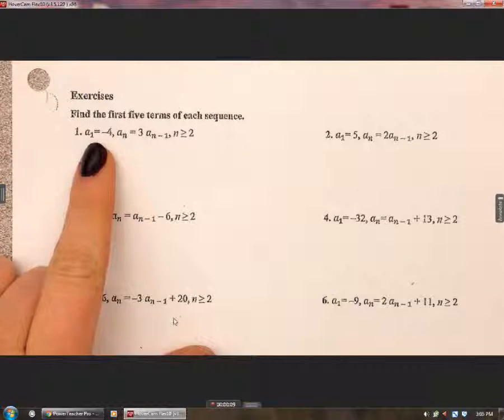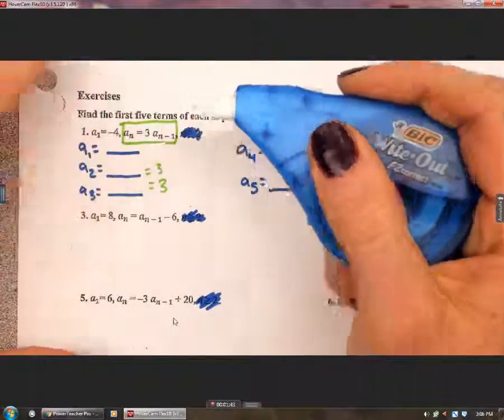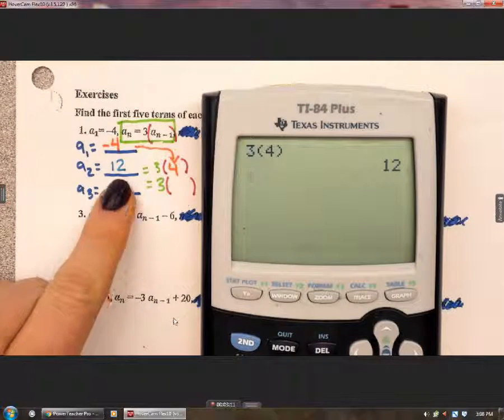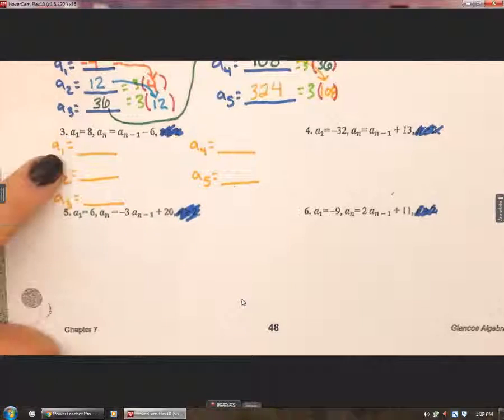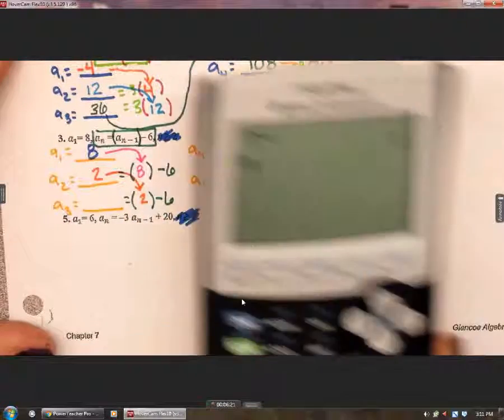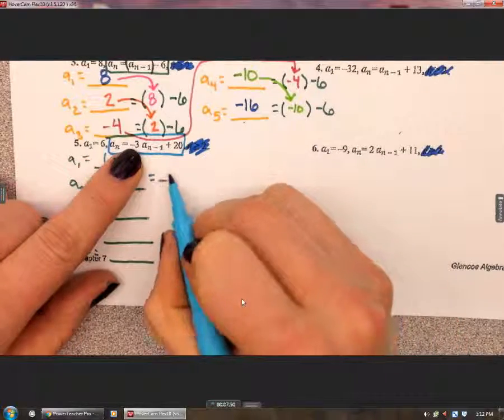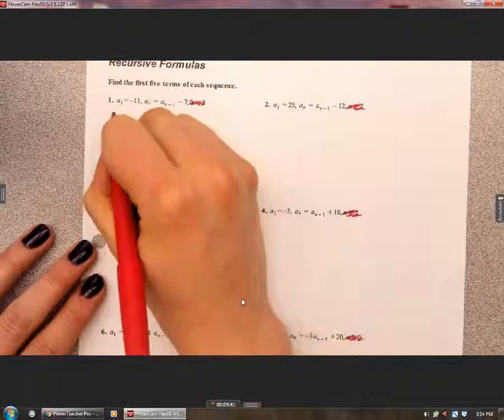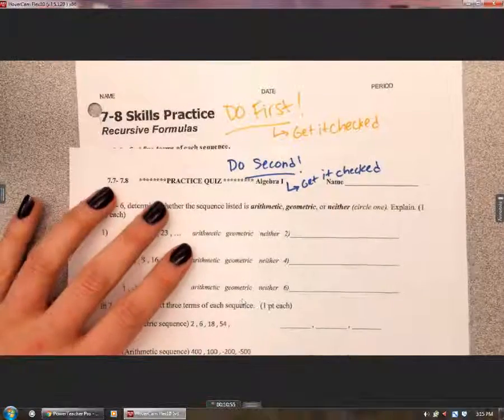7 8 Recursive Formulas Part 2